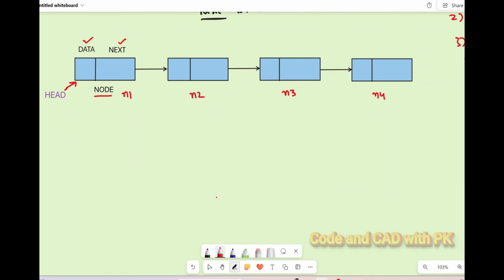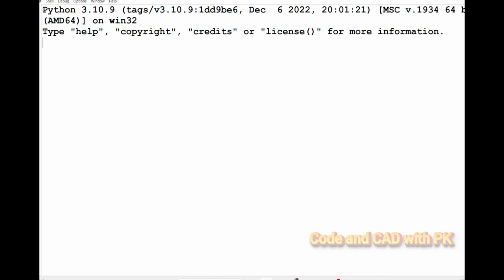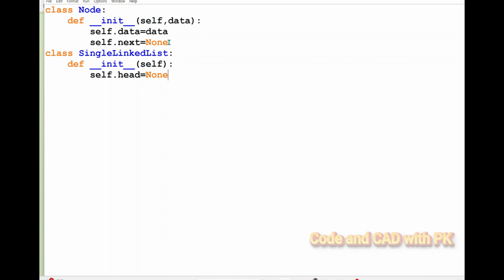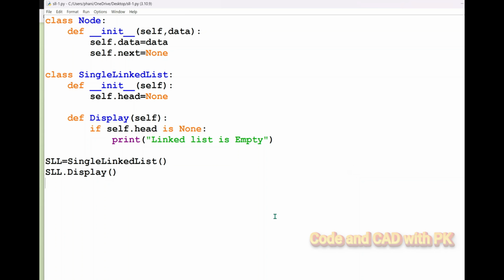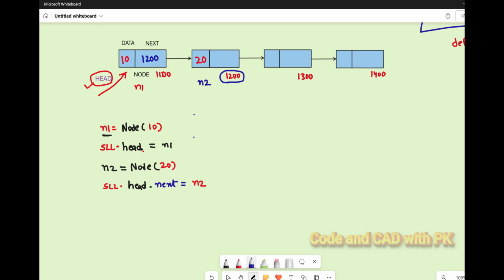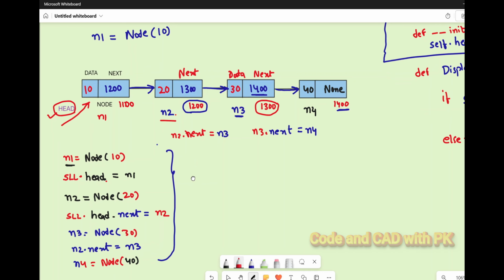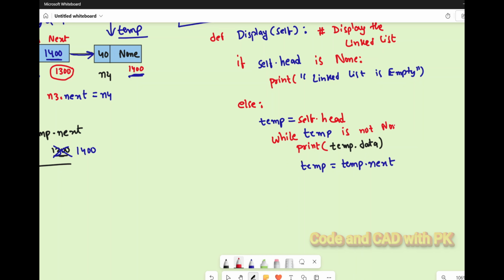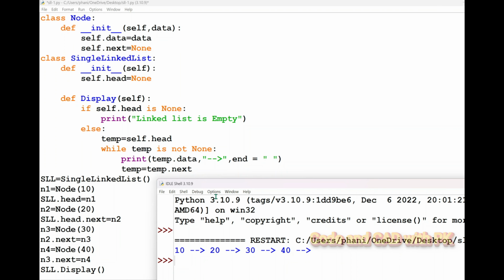2. Single Linked List: Node Creation and Traversal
In this video, we will learn how to traverse a Singly Linked List and display the data stored in each node.
This video continues from the previous introduction video, so watching that first will help you understand better.

Topics Covered:
✔ Meaning of traversing
✔ How to move from one node to the next
✔ When traversal stops
✔ Displaying data of each node
✔ Step-by-step explanation using Python code

This lesson is important for understanding all future operations like insertion and deletion.

👉 Watch the upcoming videos for insertion and deletion operations.